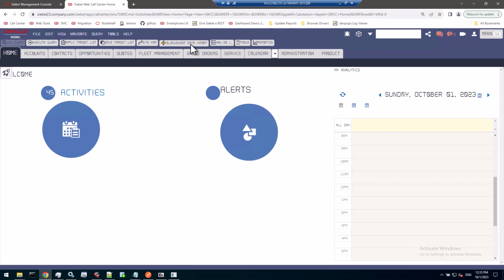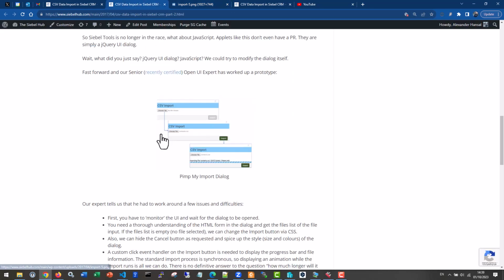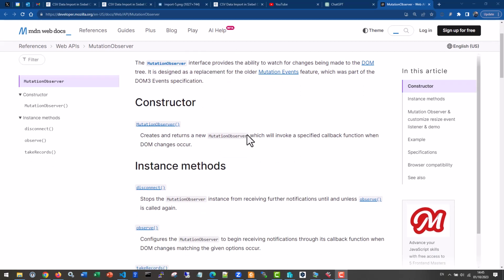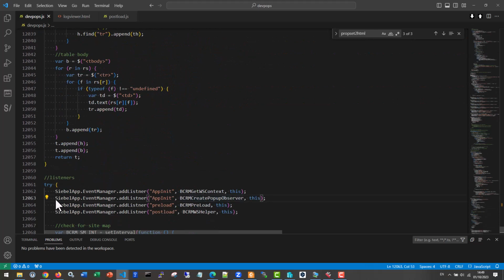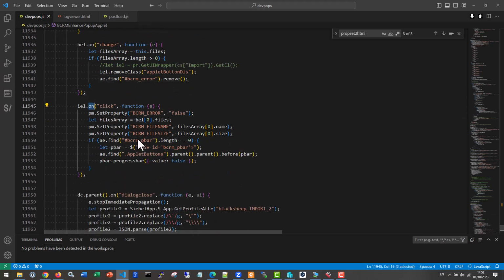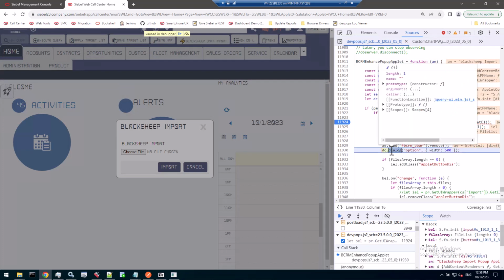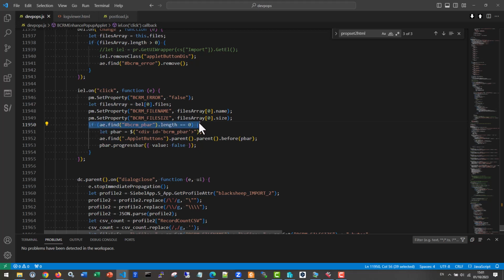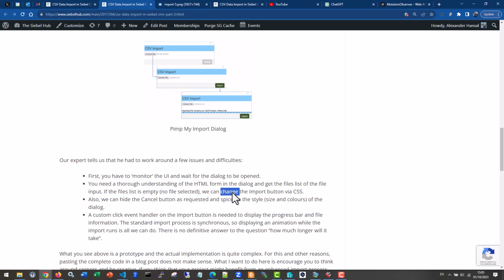CSV Data Import in Siebel CRM – Part 2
Join Siebel Open UI expert Alexander Hansal in this revival of the CSV Import Saga

IMPORTANT: This is an educational video. DO NOT use any of this in mission-critical environments!
It is your responsibility to understand the technology, licensing implications and risks.